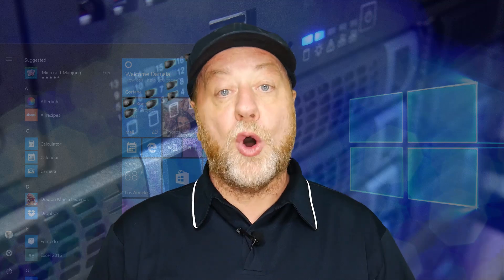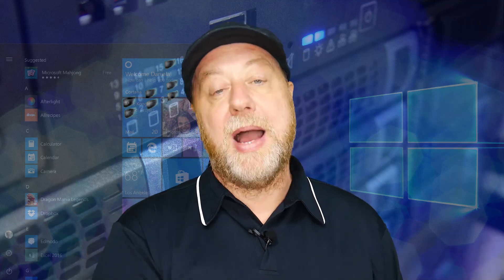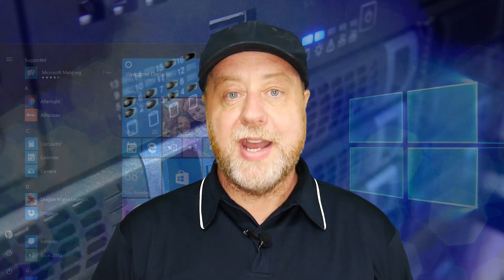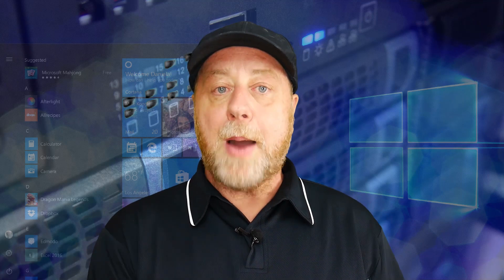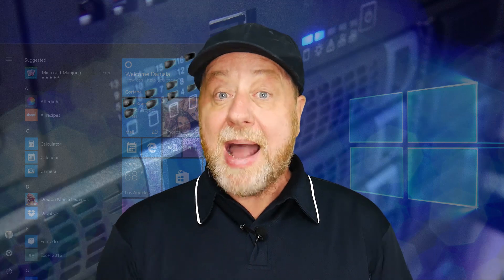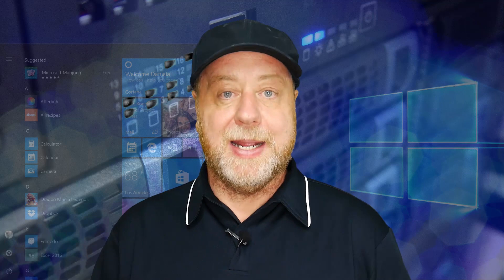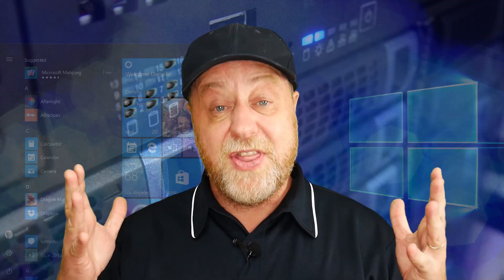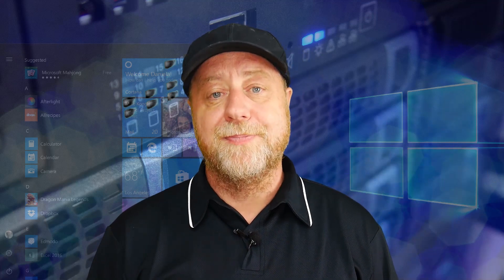Windows on Arm Only Needs One Thing to Become Great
Linux, macOS, and Windows all run on Arm based processors. However, Windows on Arm is currently the weakest solution of the three. But there is one thing that could make Windows on Arm great.